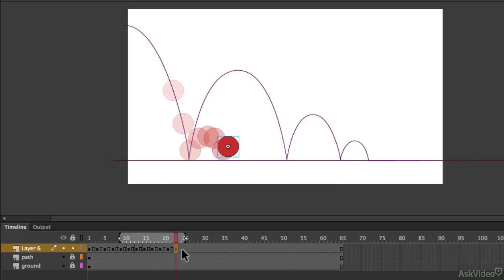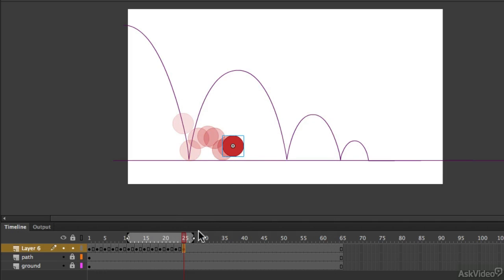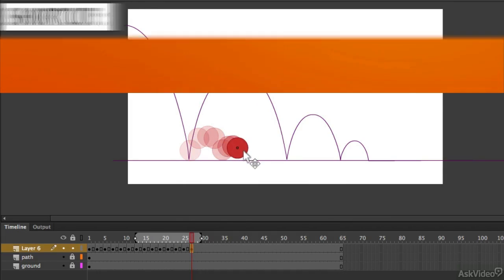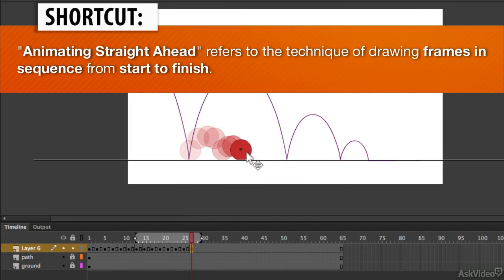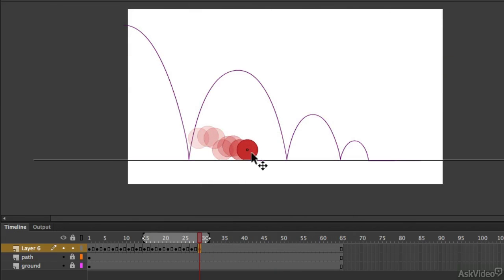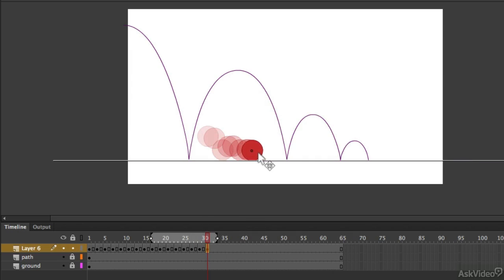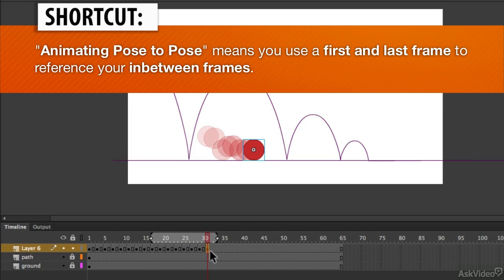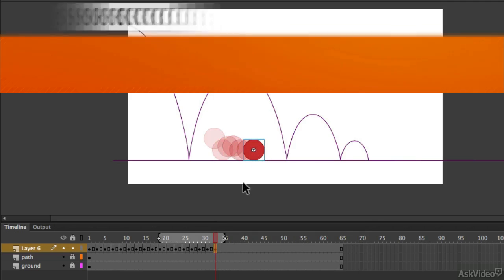Animation Concepts 101: Bringing Objects to Life - 18. Applying weight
Animation Concepts 101: Bringing Objects to Life by Siobhan Twomey
Video 18 of 22 for Animation Concepts 101: Bringing Objects to Life

Animations become real, emotive and totally engaging when you learn the core life concepts so elegantly explained in this 22-tutorial course by Siobhan Twomey. And when you incorporate these real-world, physical properties like time, space, inertia and mass, into your projects they will absolutely enhance the verisimilitude (likeness to the truth) of any kind of animation you work on.

Using simple line drawings, Siobhan demonstrates these concepts, one by one, explaining their underlying theory. Then you will see how to draw, move and arrange objects depending upon their size, weight and other physical properties. When you complete this course, you will have a solid foundation of these core concepts enabling you to apply them, as you see fit, into your animation projects.

Whether youre creating 2D, 3D, stop-action or motion graphics, this course gives you the tools and inspiration to infuse life into any kind of animated object, no matter how theyre created and thats what its all about, right?

So join the talented Siobhan Twomey in this first of a series of her Animation Concepts courses and learn how to bring your objects to life!